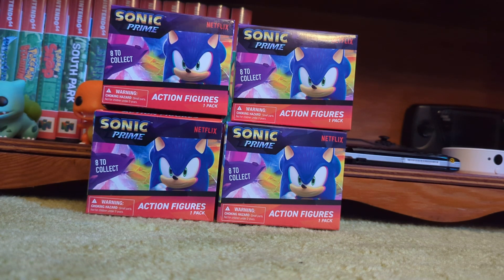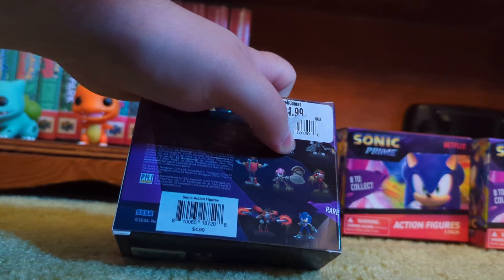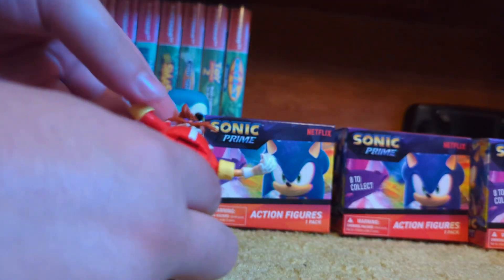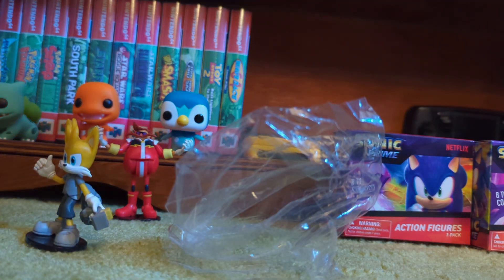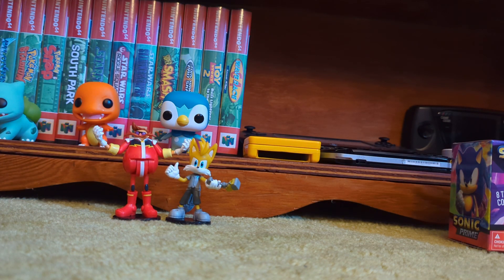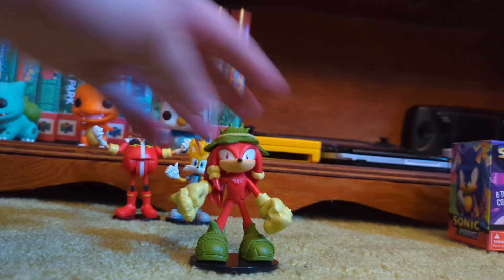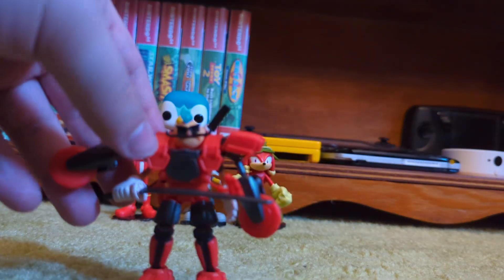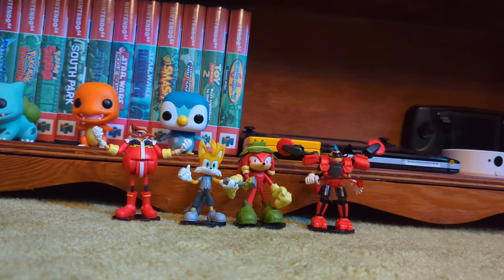Sonic Prime 4 Mystery Figures Unboxing and Review